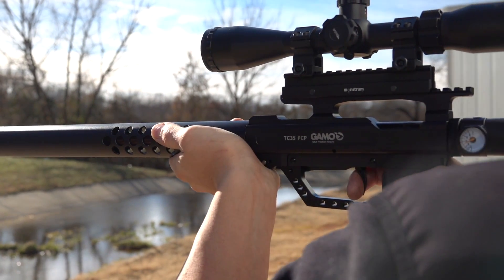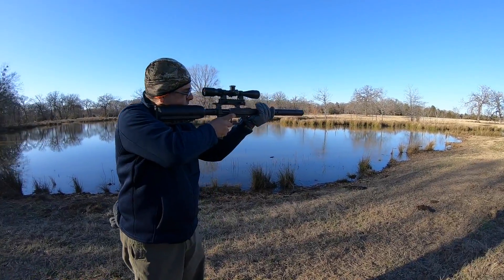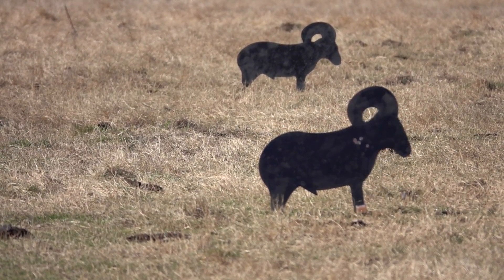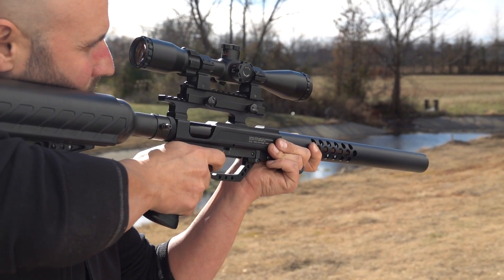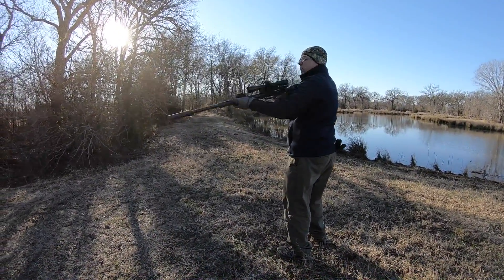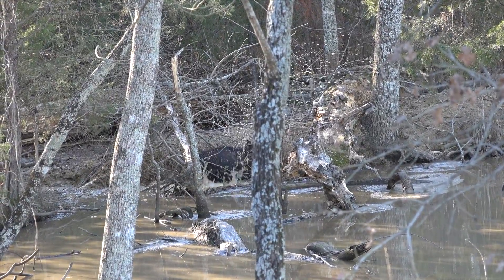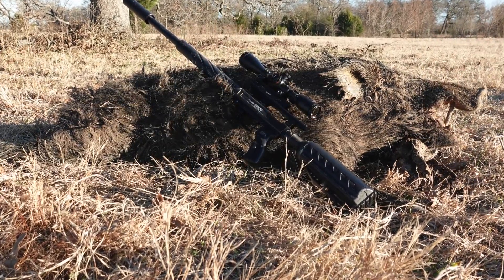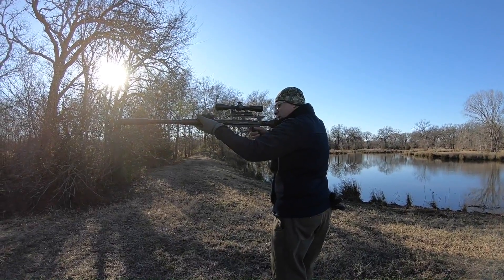Gamo TC35 and Gamo TC45 - Power, Range, Accuracy - Available NOW.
*** Notice - This video contains hunting footage.  If this offends you, please do not watch this video. ***

Have you been looking for a big bore airgun that's got power, range and accuracy?  I'm very excited to  It's been a privilege to be a part of bringing these to the US market.  These are available NOW.

and if you want one setup and customized:

Gamo TC45./shop/gamo-tc-45/

Gamo TC35./shop/gamo-tc-35/